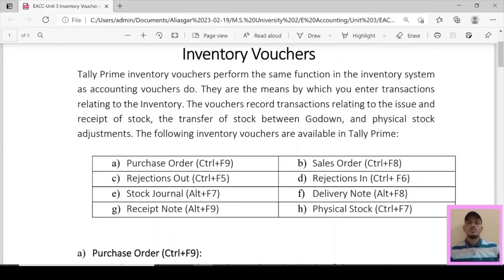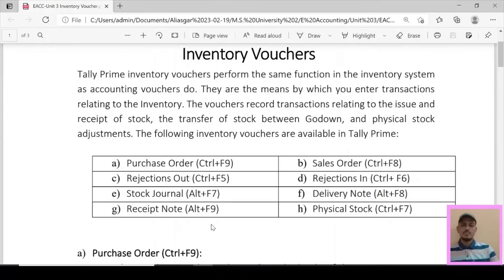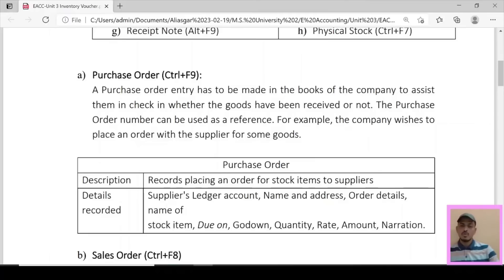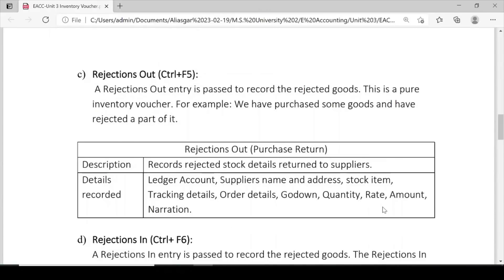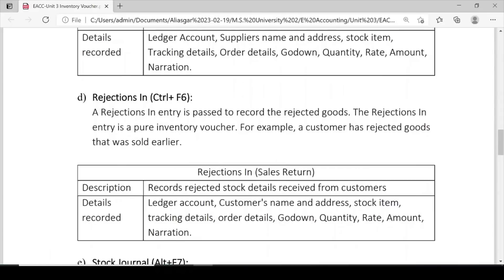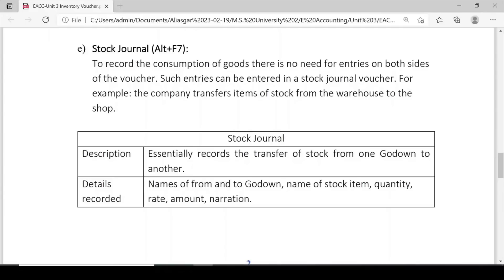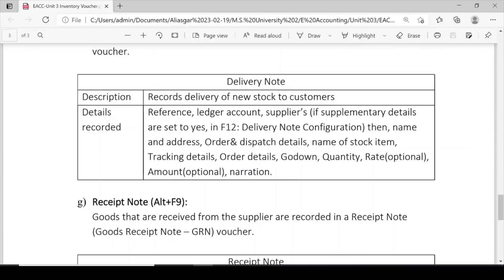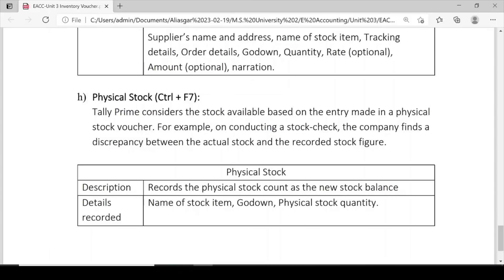Inventory Vouchers in Tally Prime